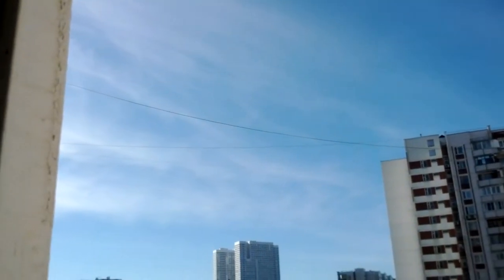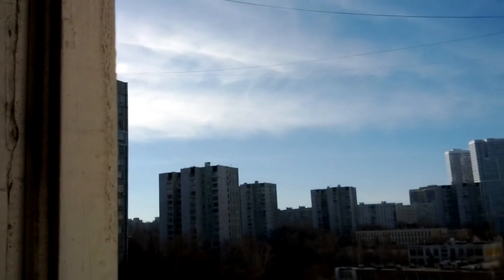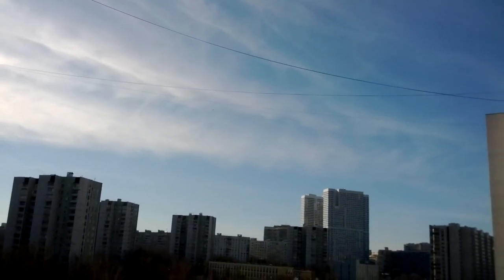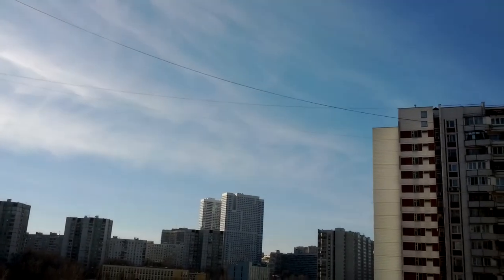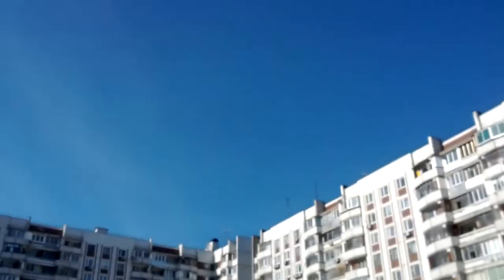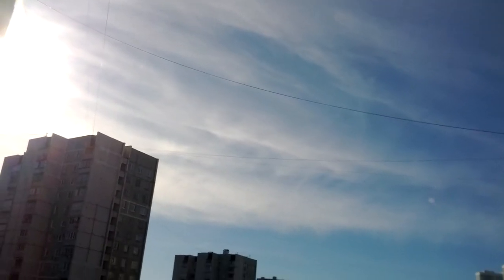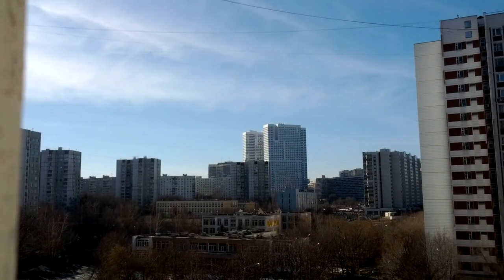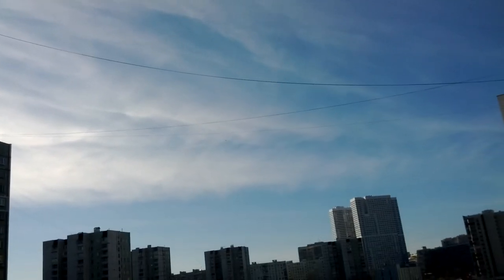Chemtrails over Moscow Russia February 25th 2014 14:48